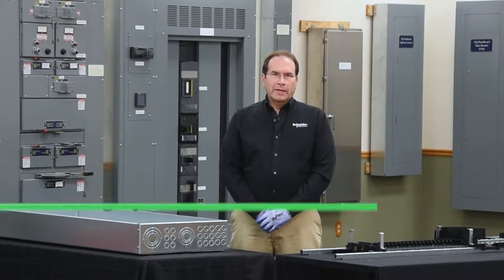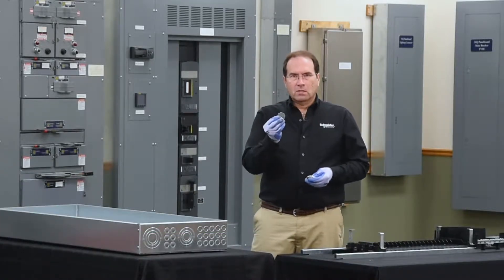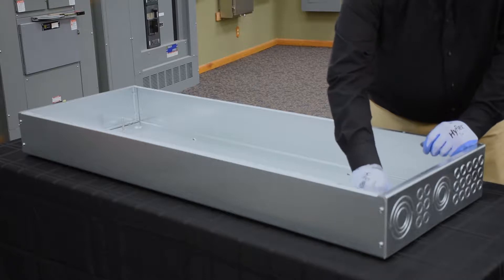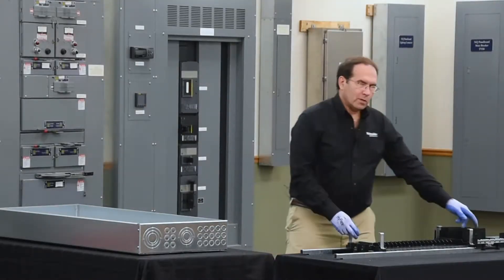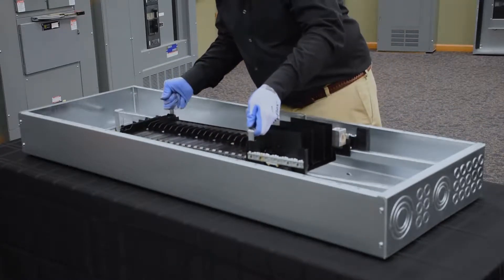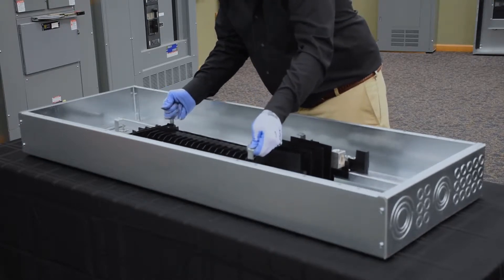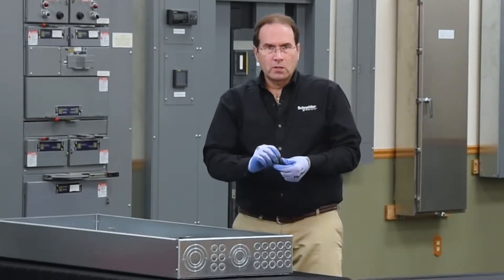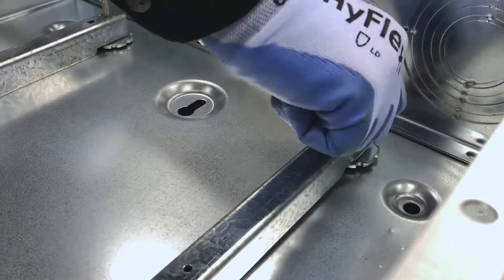NF Interior Assembly (2 of 4) Mounting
Once the deadfront is removed, the next step in installing an NF panelboard is installation into an enclosure.